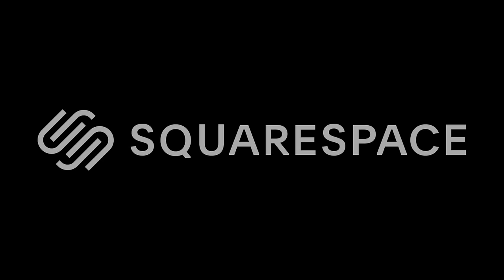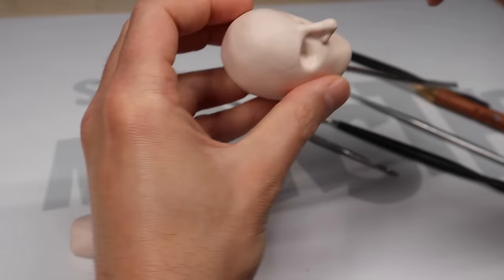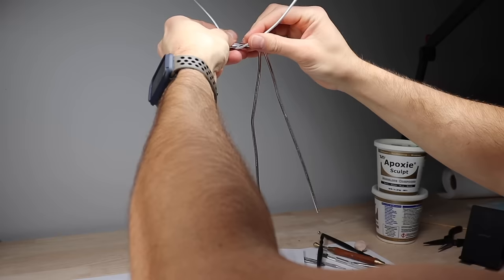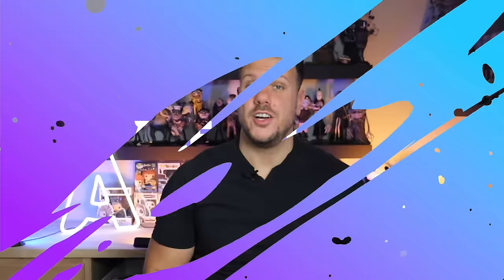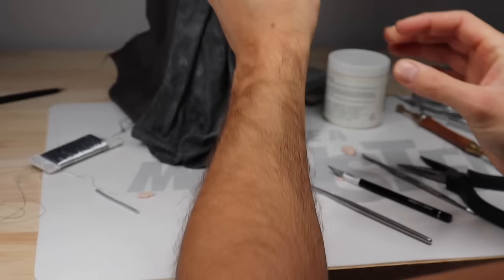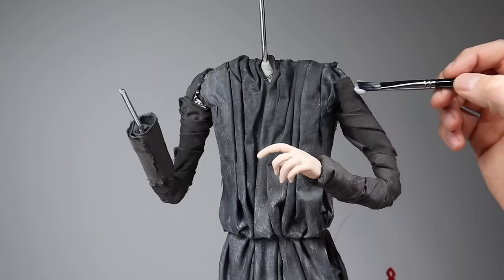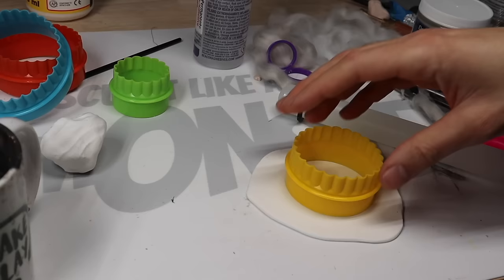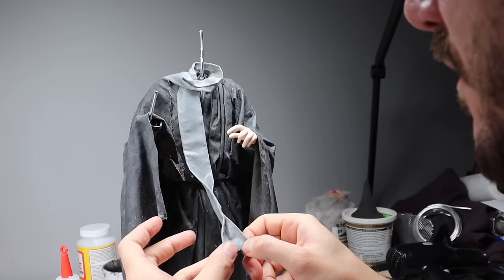I Made a BOOK ACCURATE Gandalf the Grey from The Lord of the Rings & The Hobbit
Was Peter Jackson wrong in his design of Gandalf the Grey in Lord of the Rings and The Hobbit?? While I love his version, his vision is not exactly book accurate. Watch me create a full almost 2 foot tall Gandalf the Grey mixed media sculpt designed ONLY with the description by J.R.R. Tolkien in the books. Watch me create the armature, shape his body, design and mould his fabric robes, sculpt his head, staff and hands from polymer clay, add his hair, and "stitch" his pointed blue hat in this full process tutorial video.

SUPPLIES EXCLUSIVE TO THIS PROJECT

- Golden Soft Gel Matte Acrylic Medium
- Thick Aluminum Wire
- Apoxie Sculpt
- ArmyPainter War Paints Mega Set
- Neo for Iwata Airbrush

TOOLS

CLAYS

LIQUID CLAYS

FOR FINGERPRINTS

ARMATURE

VARNISHES

2-Part Epoxy Resin

BRUSH SETS

RESIN